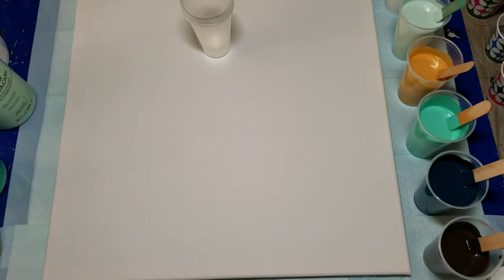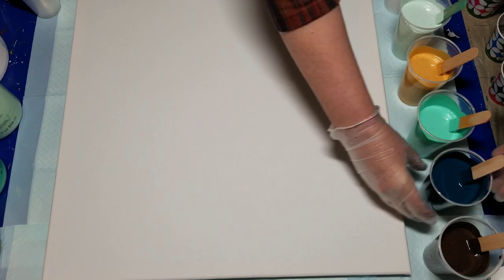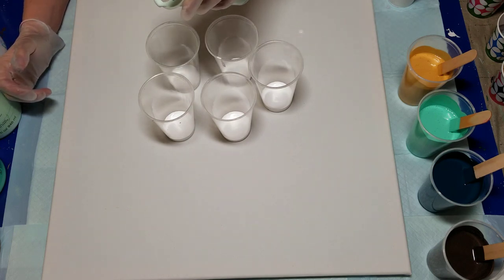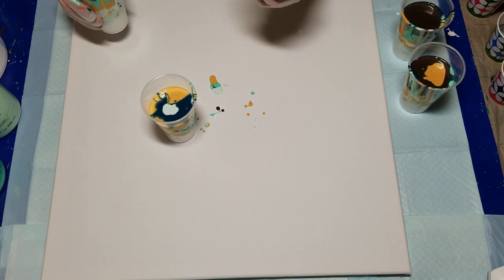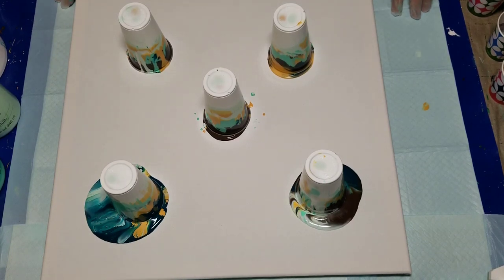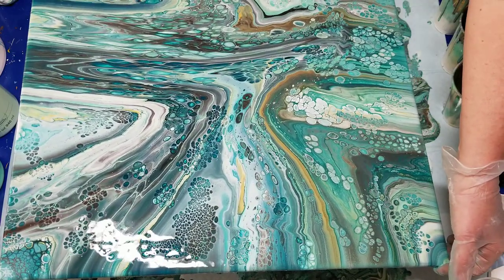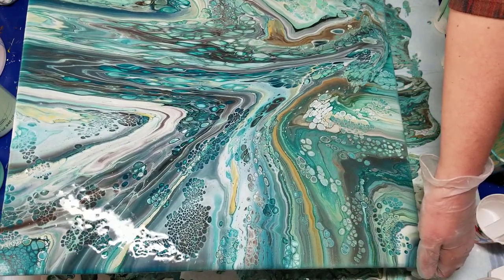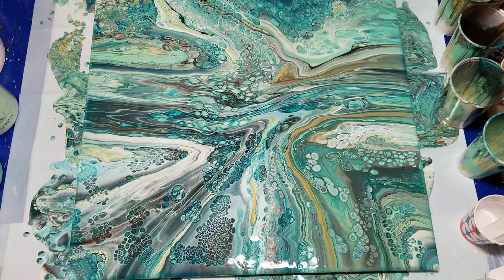(126) ACRYLIC POURING - Cells with Silicone - Glue and Water as Pouring Medium FLIP CUP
I thought it might be fun to paint a large canvas with a variety of cells shapes and sizes, using silicone.  Recipe details and ratios given below, as always.

I happily accept commissions. :)

Today's pouring medium was 3 parts glue (Elmer's Glue All) and 1 part water.  Mixed 1:1 with the following paints, adding water as necessary to thin:

Art Minds Antique Aqua, Antique White, Sea Green and Umber.  Artist's Loft White and a mix of some leftover paints in Phthalo Blue, Ultramarine Blue and Phthalo Green to create a deep teal.